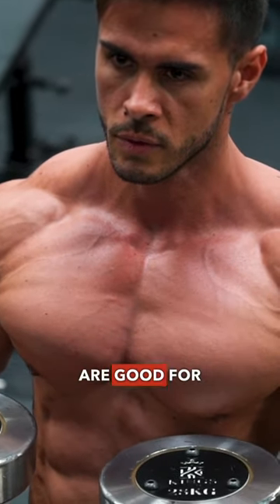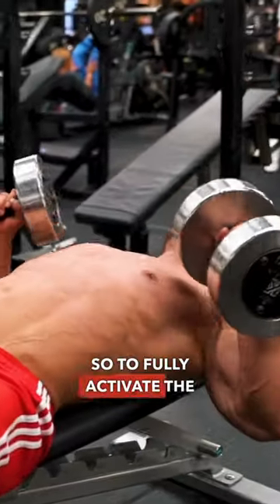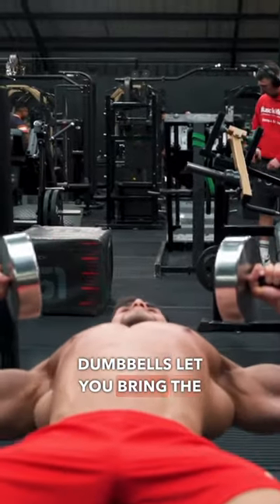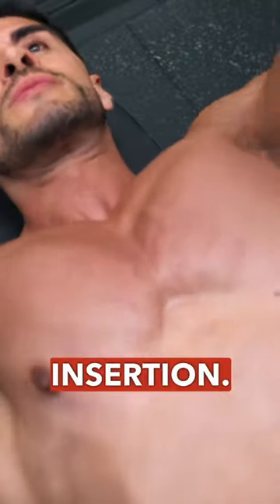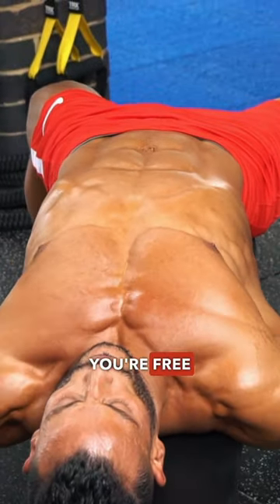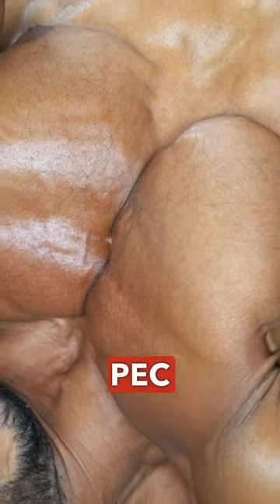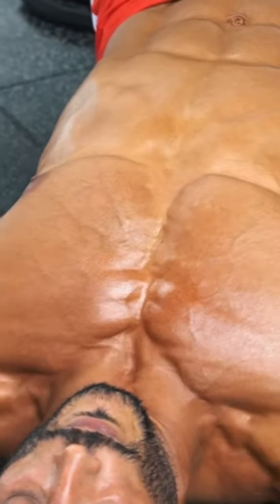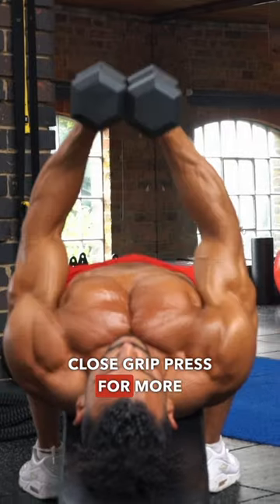Why Dumbbells are best for for Chest Gains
Building a bigger chest
Trainer David Libreros